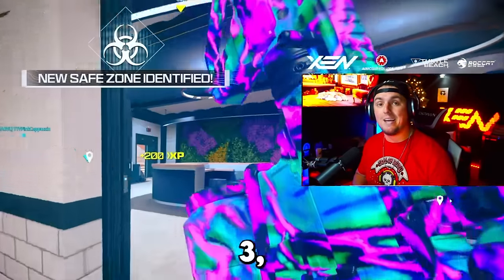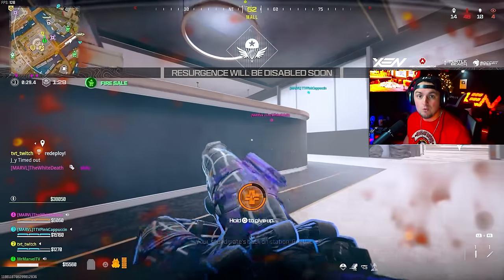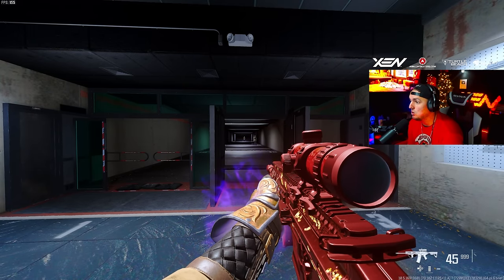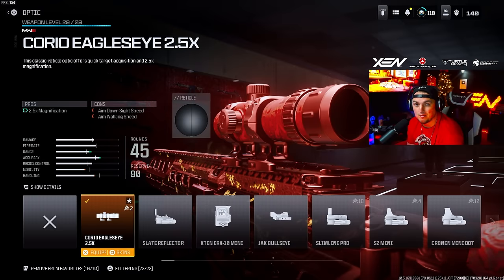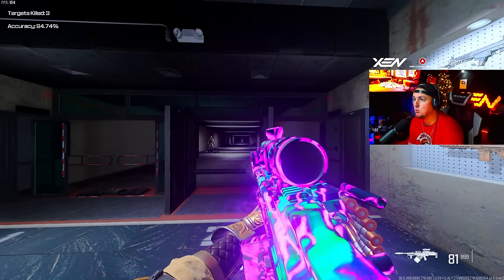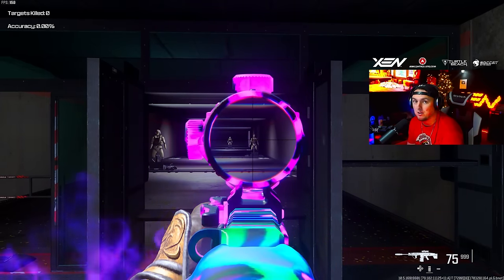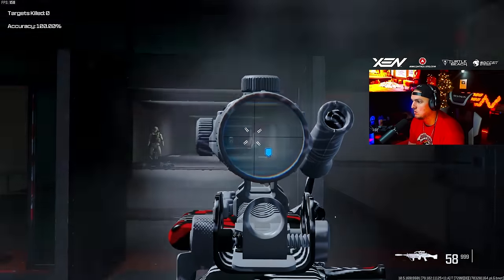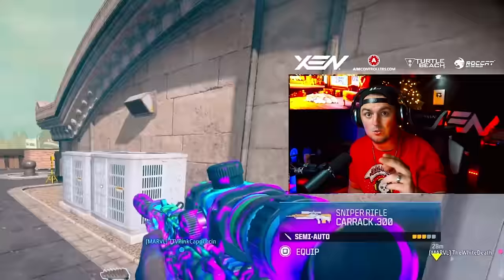TOP 5 *NO RECOIL* META Loadouts in Warzone 3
TOP 5 MOST ACCURATE META Weapons in Warzone 3 Season 1 after the update.